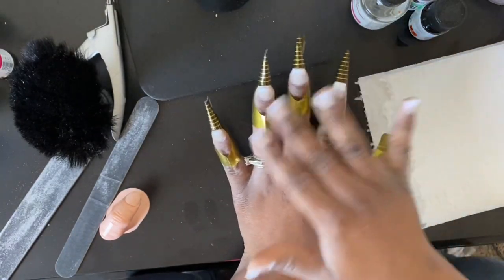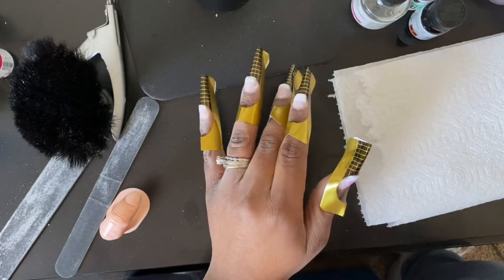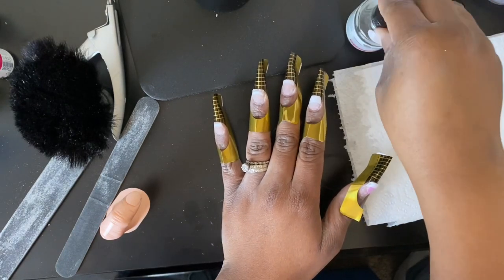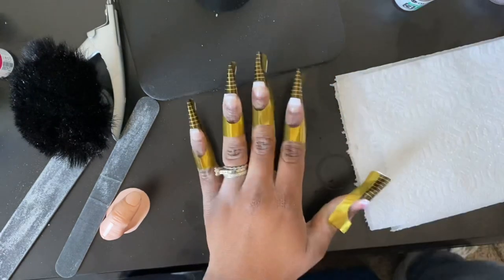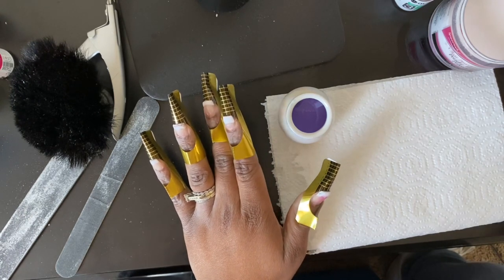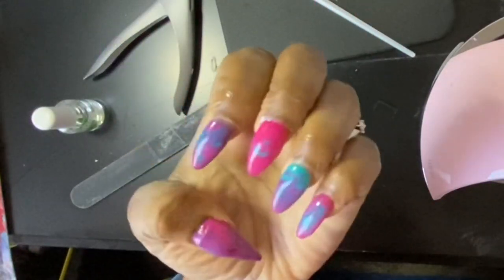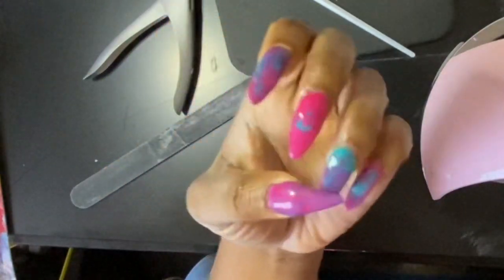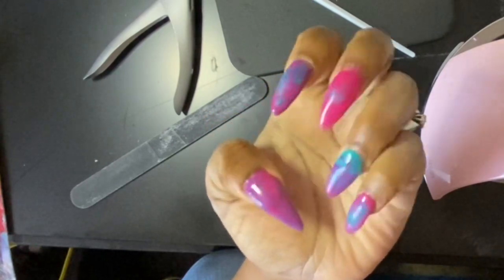DIY Sculpture nails and marble designs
Hello everyone, it’s your girl Alisin. Today I will be showing everyone how I sculpture my nails and designed it in marble. I will also explain in video of what I am doing. Of you have stop by my page and seen somethings in this video and will like to see more of my content.

All the things that was used in this video are listed below

* Cotton Ball

* 4 Ways Nail Buffer

* Beauty Secret Superior Nail Products| Washable Coarse 100 Grit #169402 ~No Color Residue

* UV. Light~ Mia Secret Super Chic Nail Professional 48 Watt UV.LED Gel Curing Lamp Pink

*Turbo File II Professional Electric Filing System 110V-240V

* Gelish Mini Gel Nail Color Soak Off  #1555 Color name: Radiance Is My Middle Name

* Gelish Mini Gel Nail Color Soak Off  # 1110202 Color name: Don't Pansy Around

* 18 Mixed Media Paint Brushes  $ 5.00 From 5 & Below Store

* ASP- Top & Base Coat

* 70% Alcohol

* Nail Duster Brush #29001

* Paper Towels